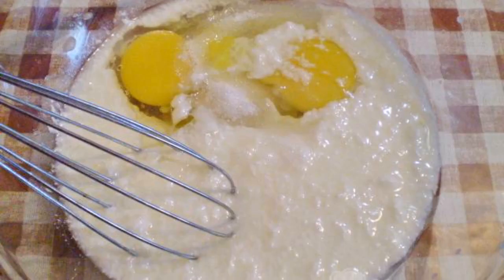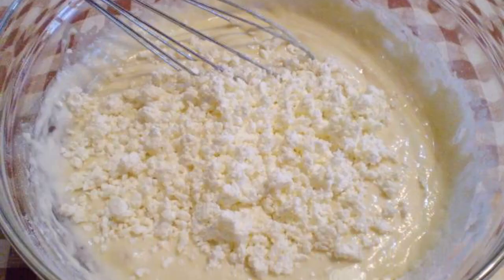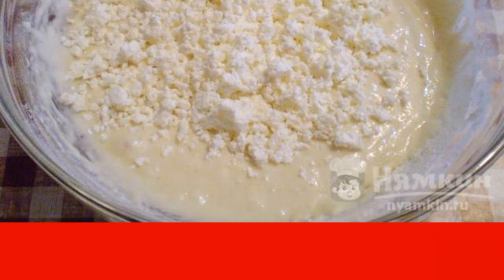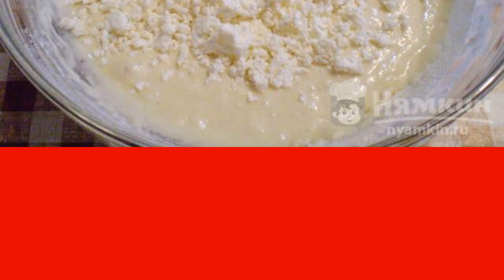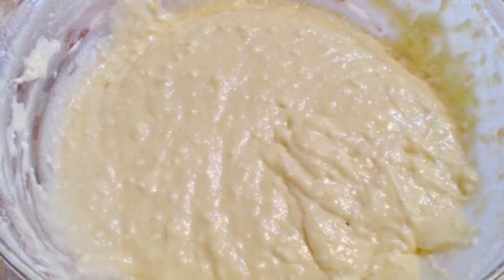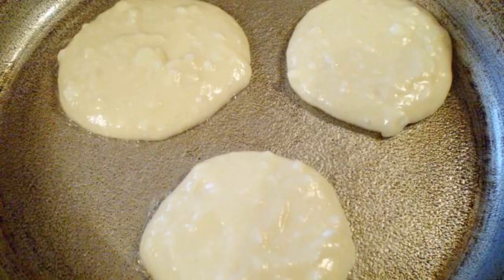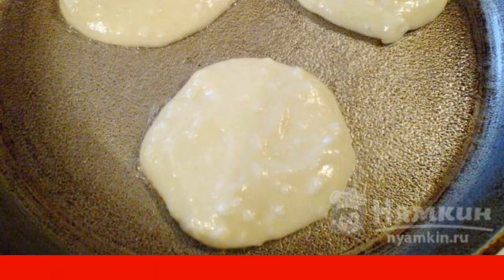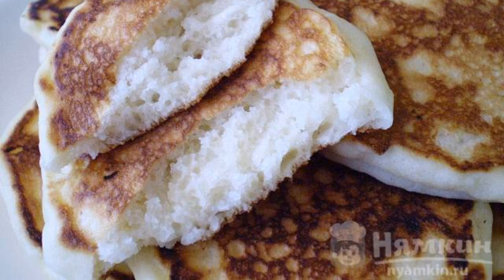Quick tortillas with cottage cheese in a frying pan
Would you like to treat yourself to homemade tortillas? Then this recipe is exactly what you are looking for. Quick tortillas with cottage cheese in a frying pan, cook for your health!
The complexity of the dish:
medium.

Ingredients:
flour - 2 cups, cottage cheese - 150 g,
kefir - 200 ml, chicken eggs - 2 pcs,
sugar - 3 tbsp.l., soda - 0.5 tsp. l.,